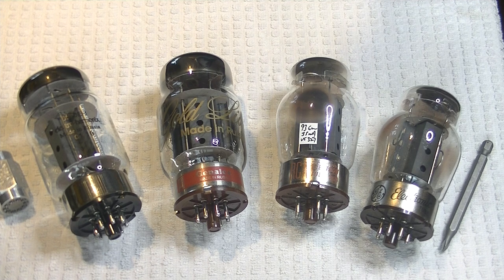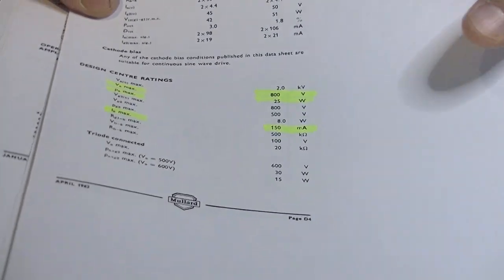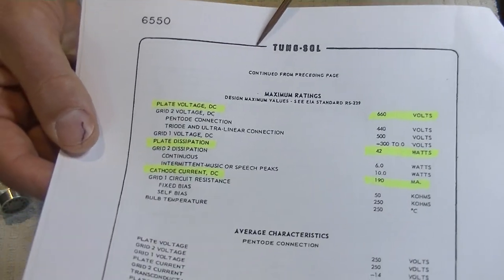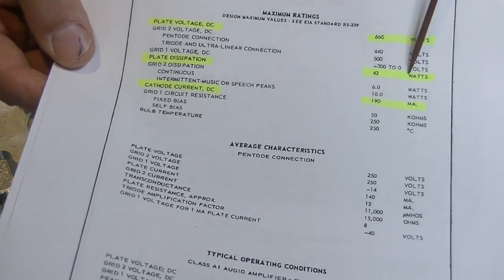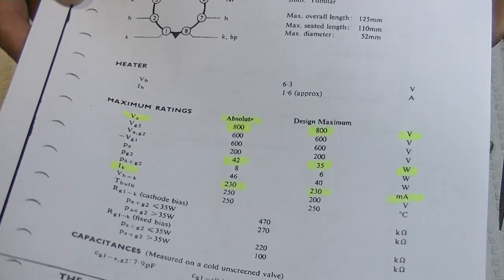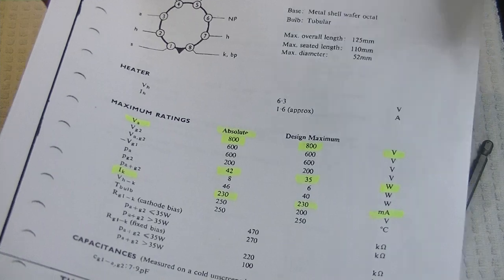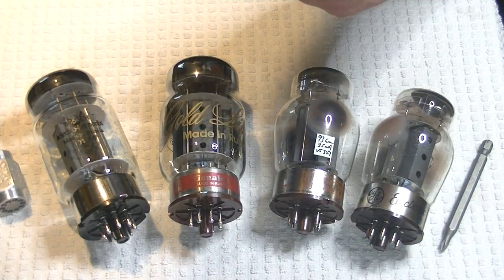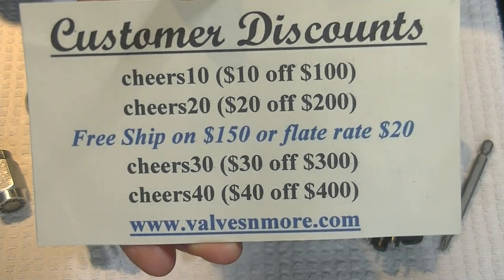Tube Lab #26 Rolling 6550 & KT88 in Willsenton R8 Amp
First look at the 6550 & KT88 Power Tubes and a discussion on the differences with the EL34 Power Tube.